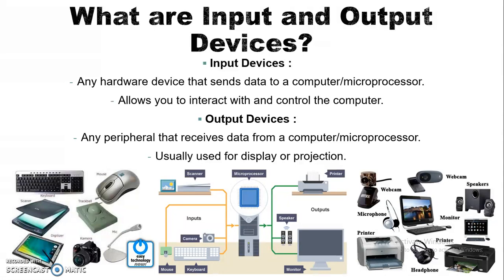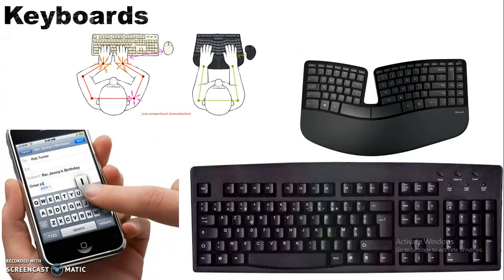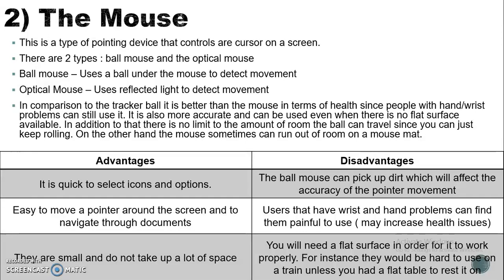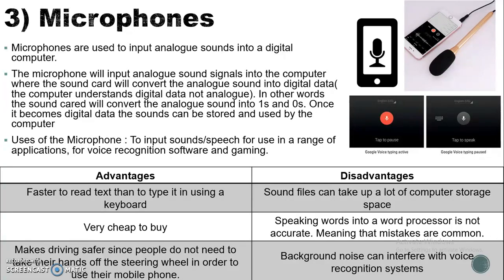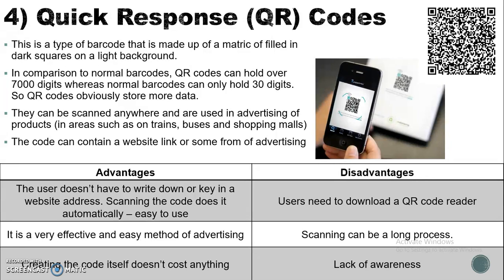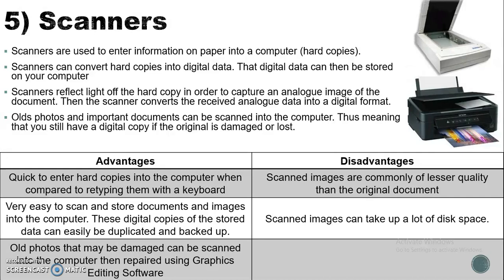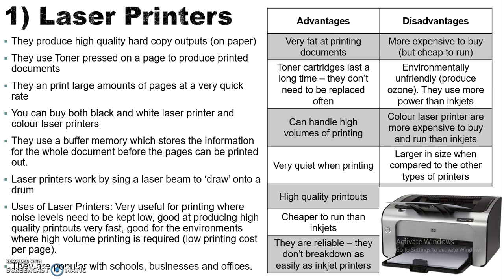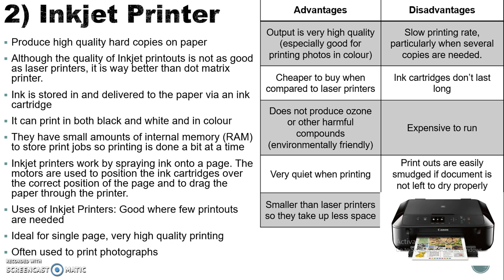Part 1 of Input and Output Devices Assesed Video